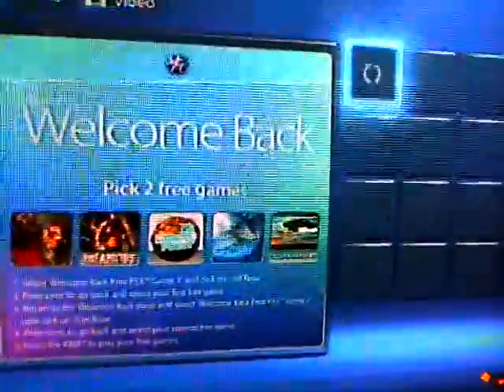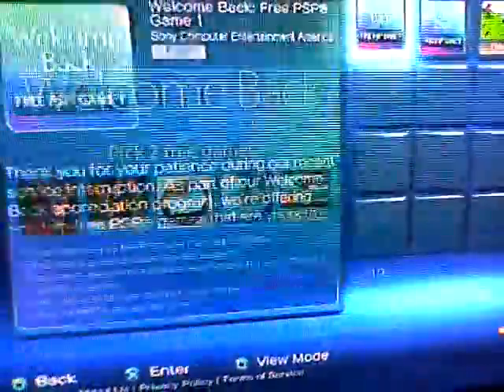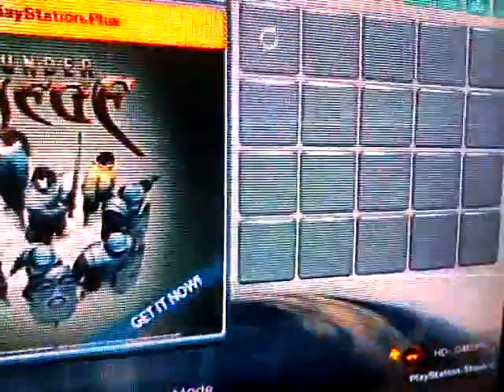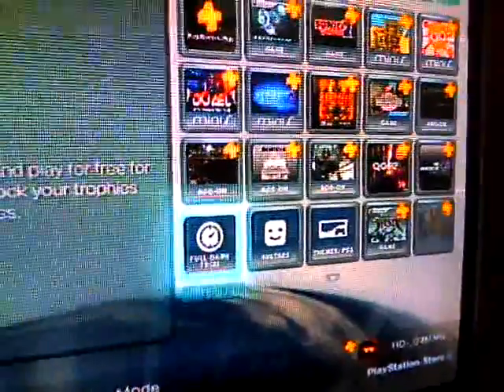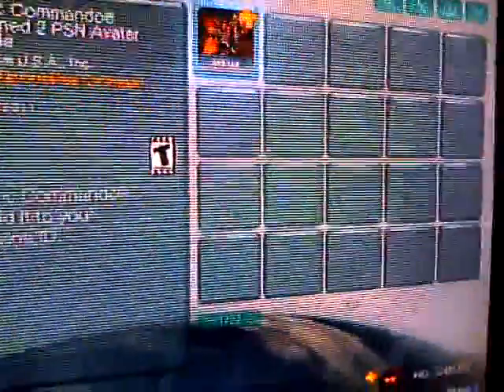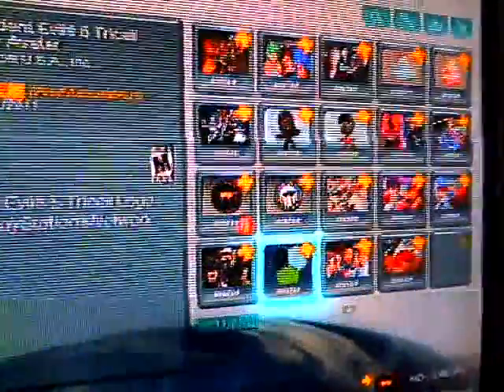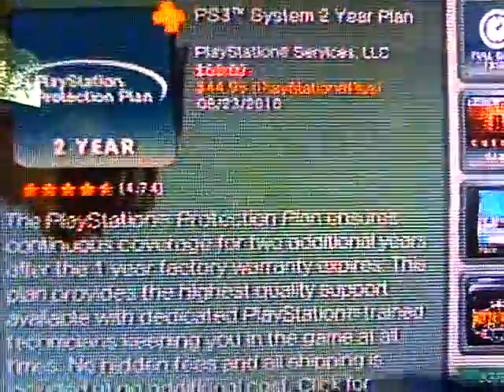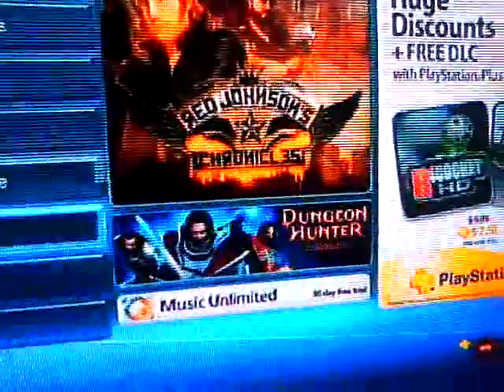PS STOREWelcome back finally here